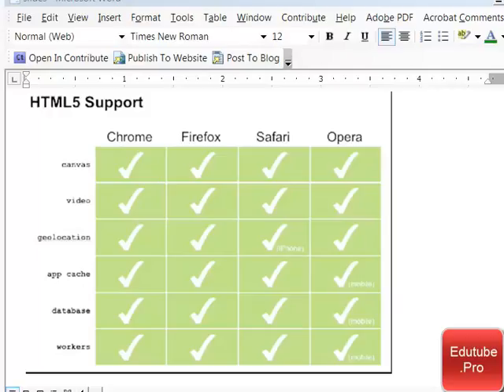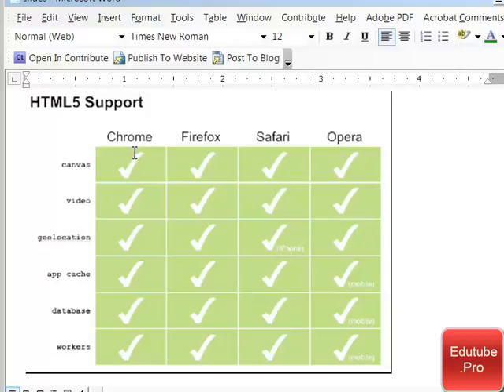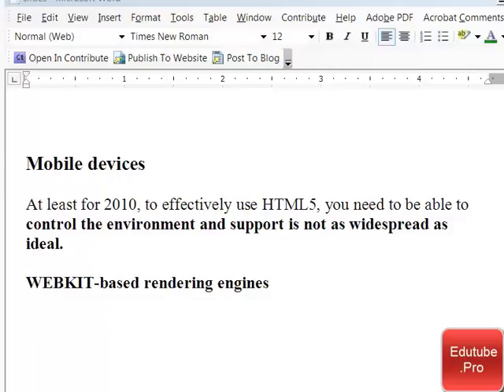HTML5 Programming Tutorials 14 12